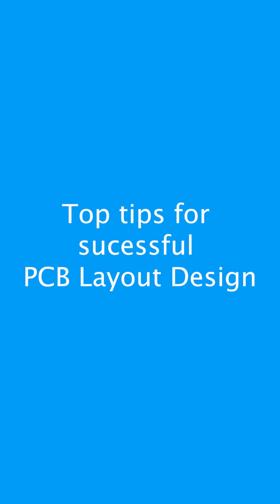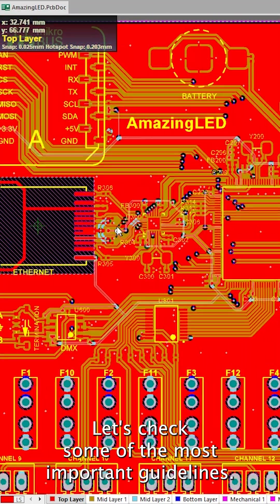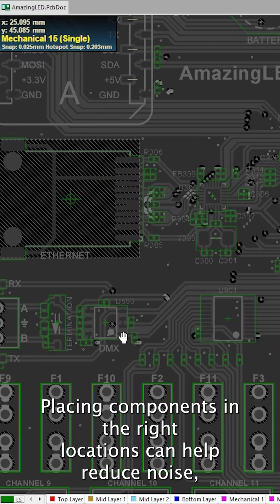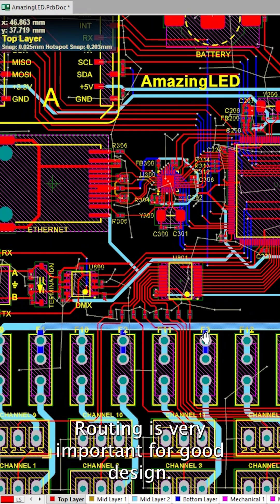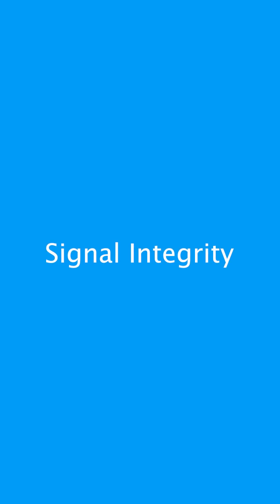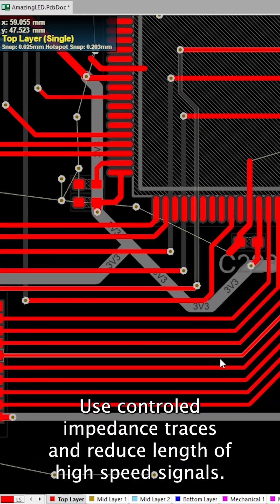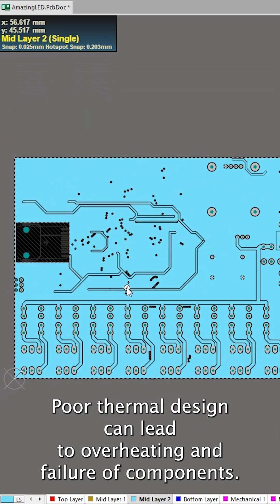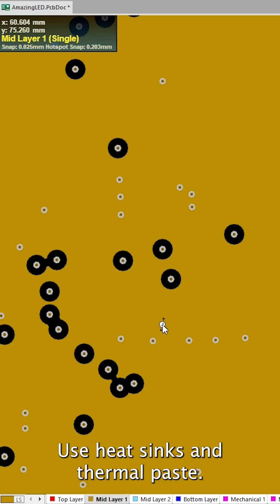Top tips for successful PCB Layout Desig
Guidelines and Best Practices for Successful PCB Layout Design.